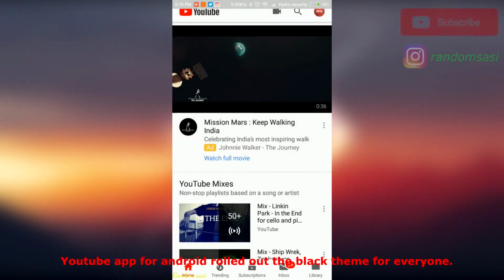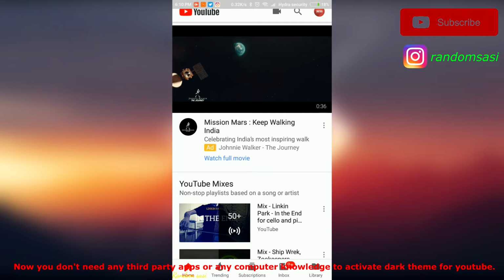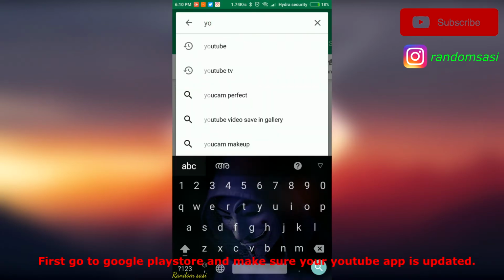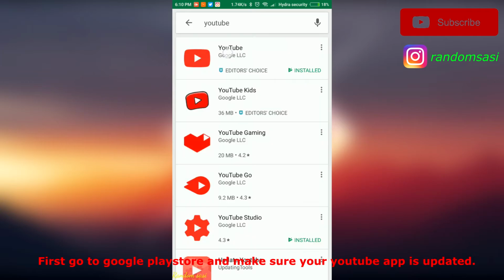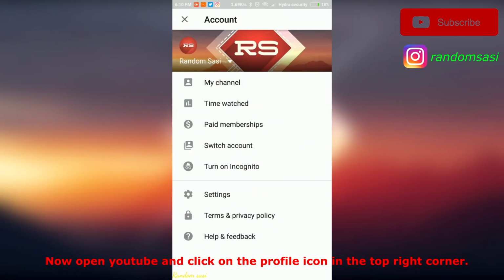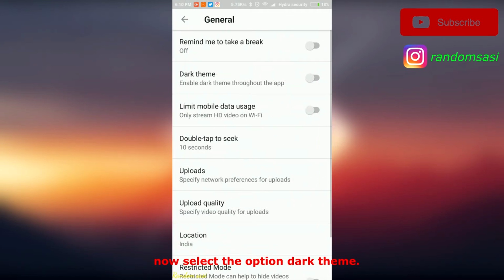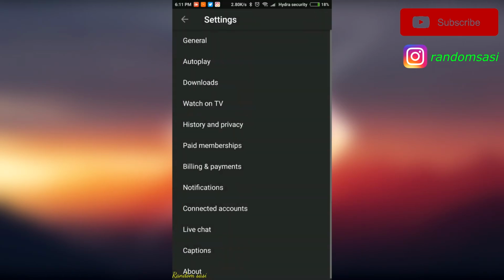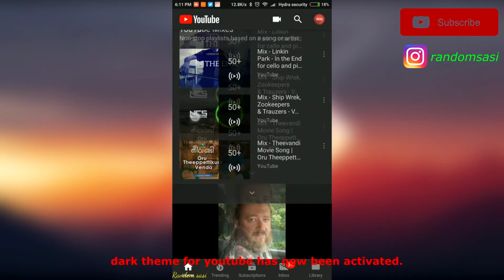How to Enable DARK MODE in YouTube app(Simple)|No APK|No Root|No Modification|Official YouTube App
This Video Shows You How to activate Dark Theme For YouTube App For Android Without any 3rd party APK, Root or any other modification. YouTube Started Rolling Out the dark theme for the Stable version of youTube app for android last week.